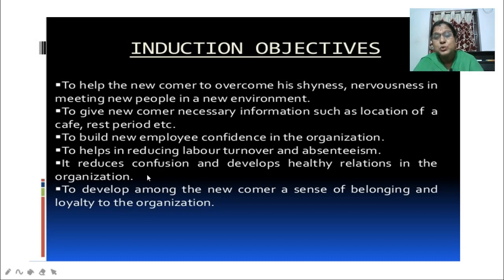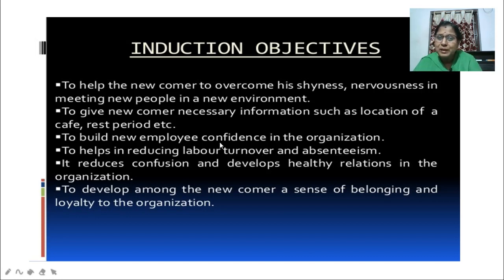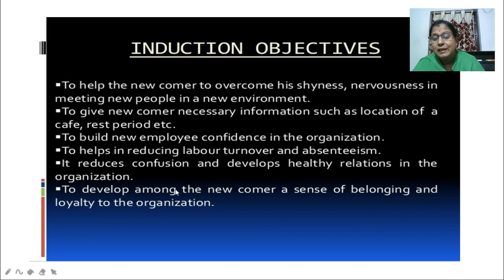3BBA HRM 3 V 26